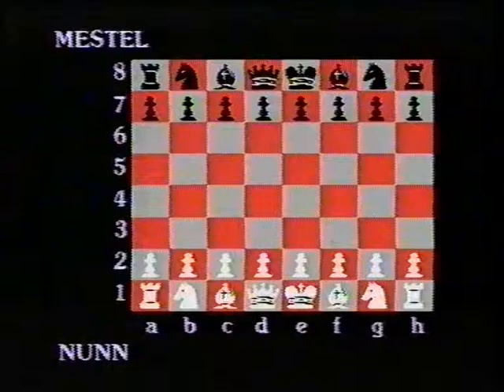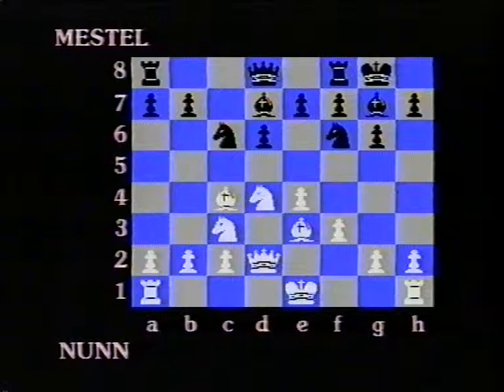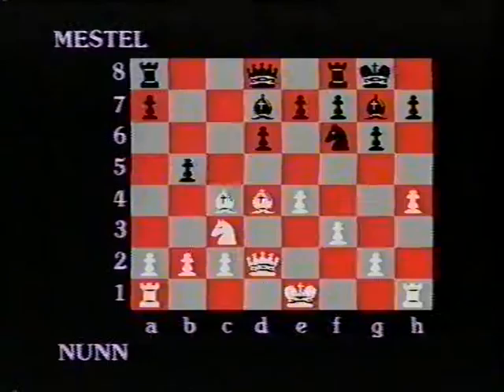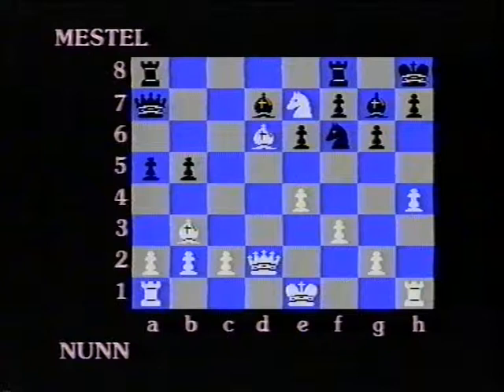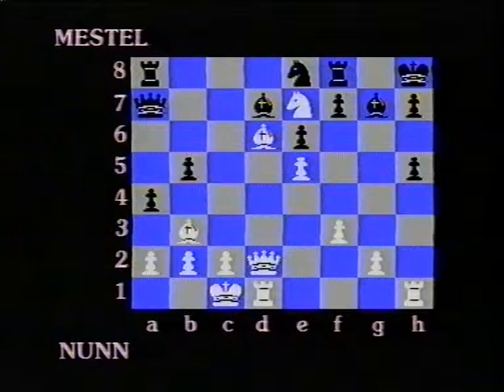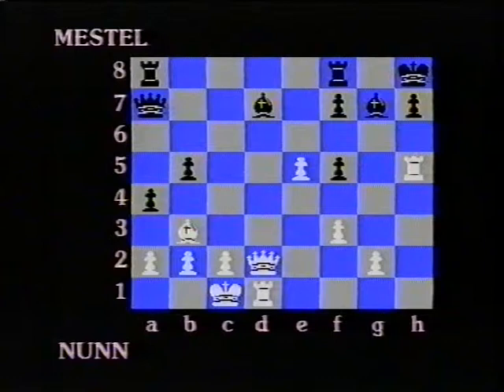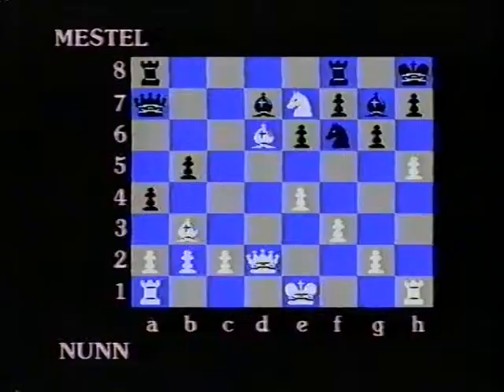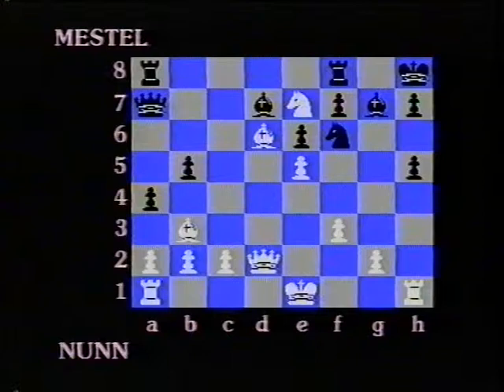James Capel Speed Chess Challenge 1988 - Dr John Nunn v Dr Jonathan Mestel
Shown once on British television in London only in 1988